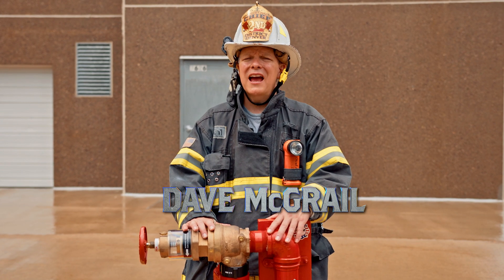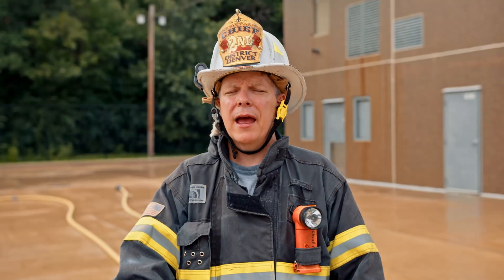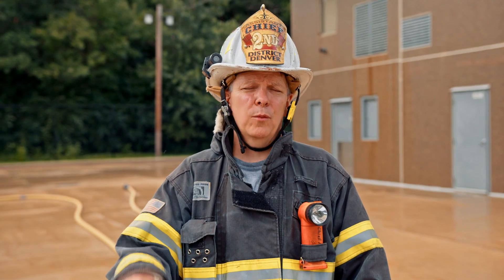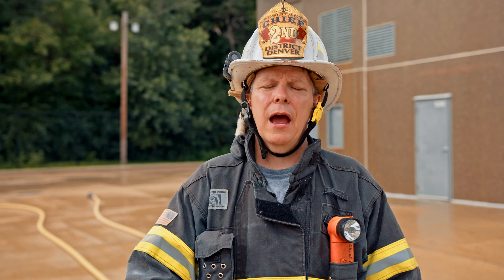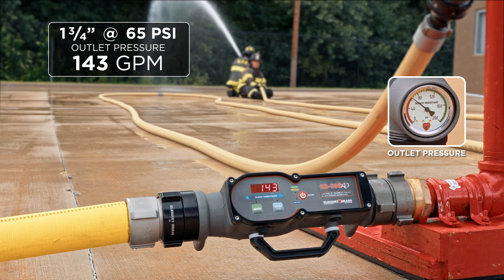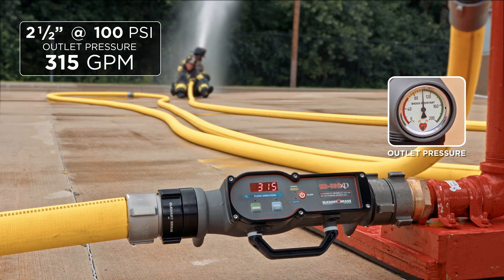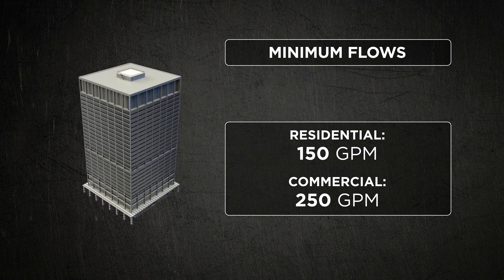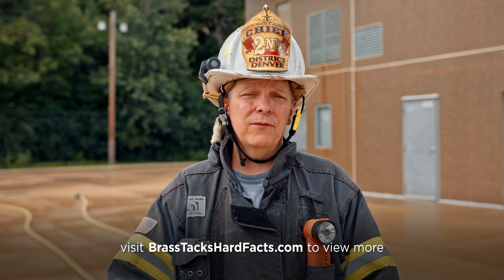1-3/4” versus 2-1/2” for Standpipe Operations (Ep #59)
In this episode Dave McGrail goes into detail of what NFPA 14 (Standard for the Installation of Standpipe and Hose Systems) pre-93 and post-93 means in regard to expected outlet pressures and how those pressures can affect target fire flows comparing 1-3/4” and 2-1/2” hose.